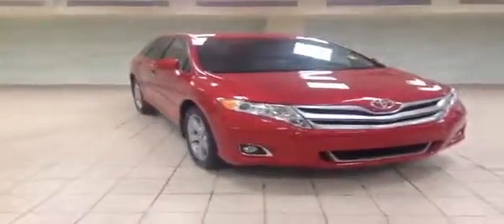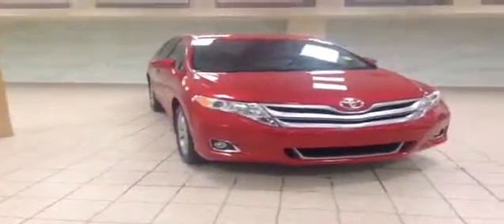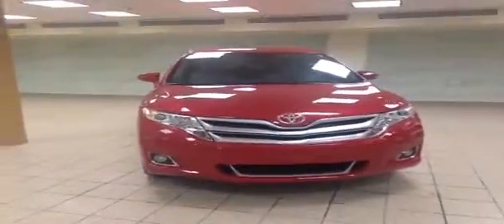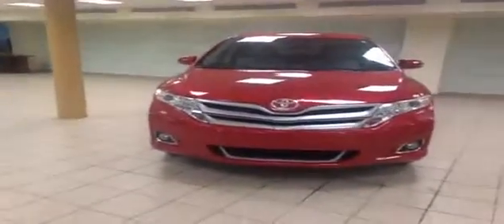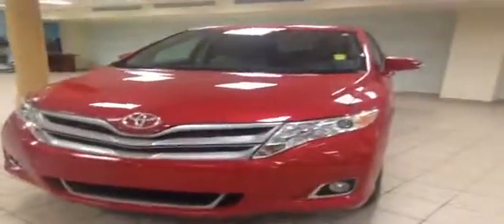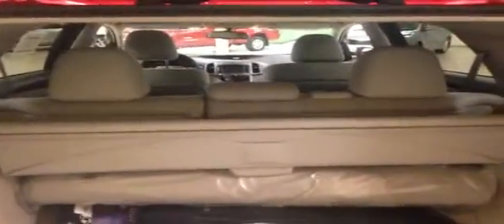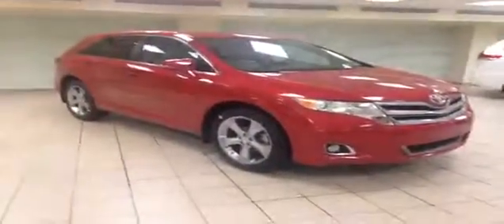2014 Toyota Venza | Charlesglen Toyota | Toyota Calgary